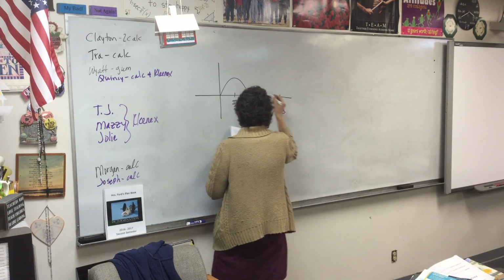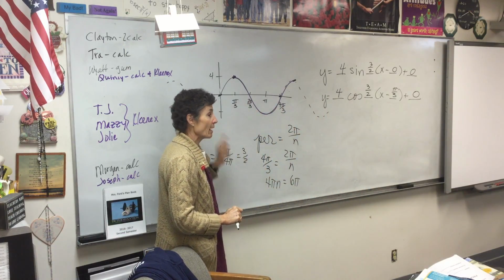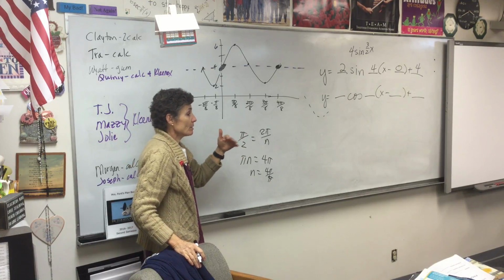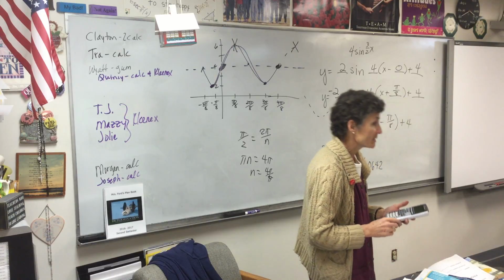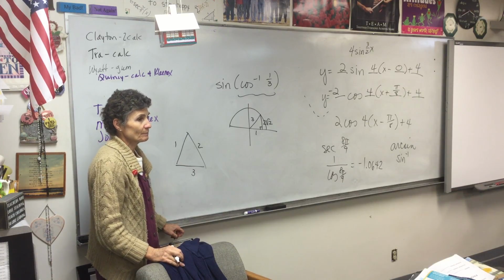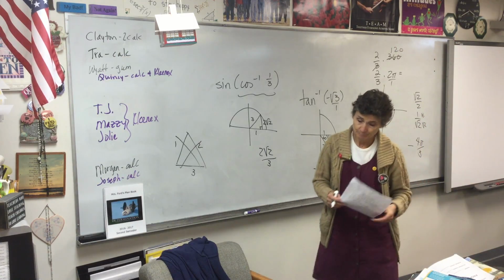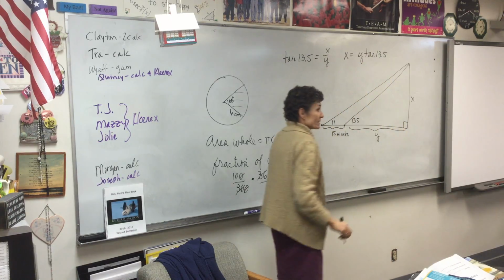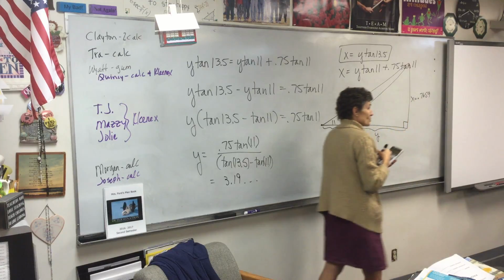Video 1-18-17 Precal A (part 2)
Assorted review from review sheets